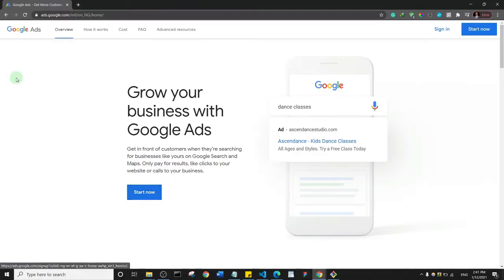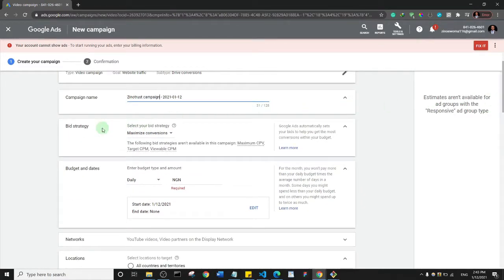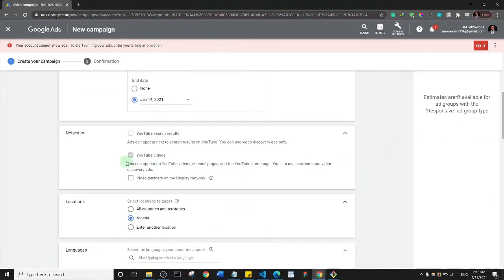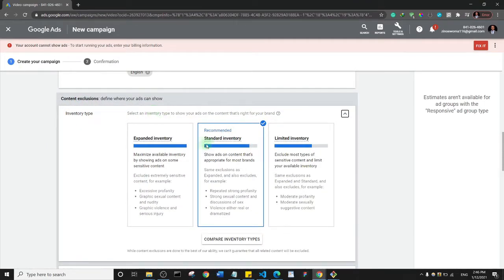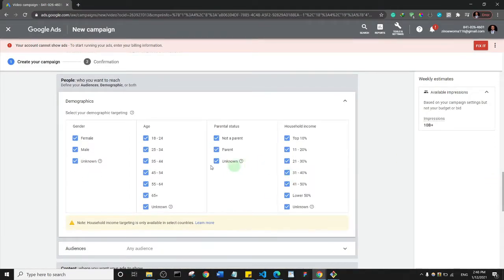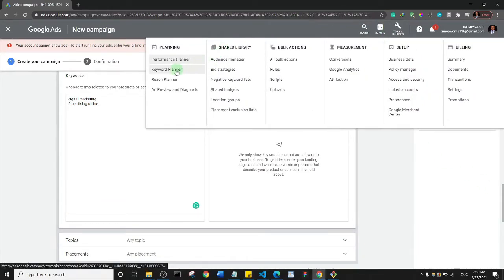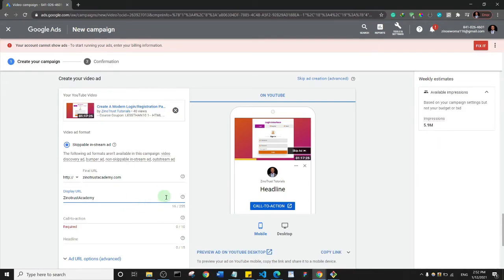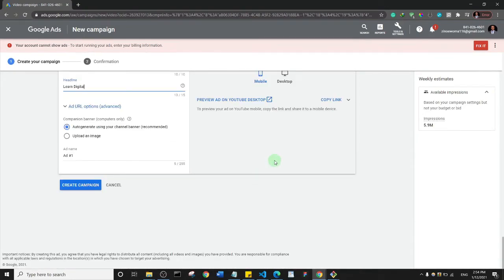How To Create Youtube Ads | Youtube Ads Tutorial - 2021